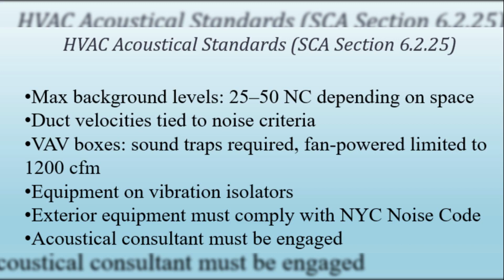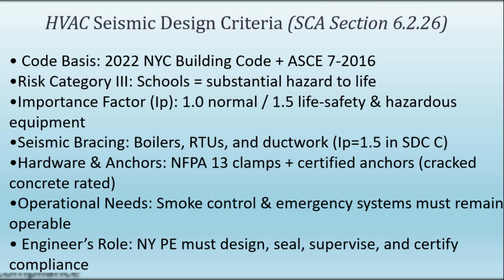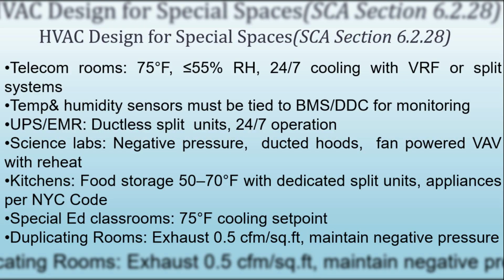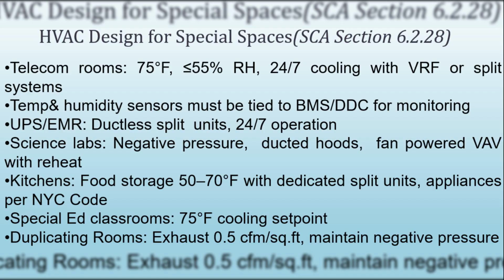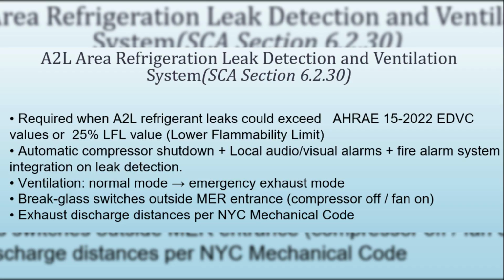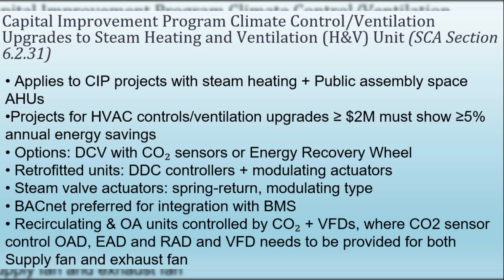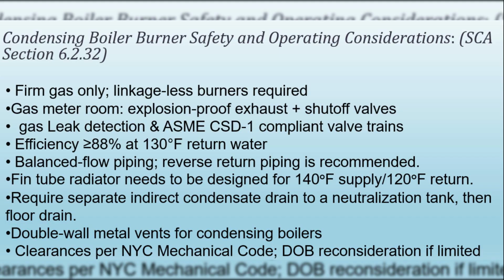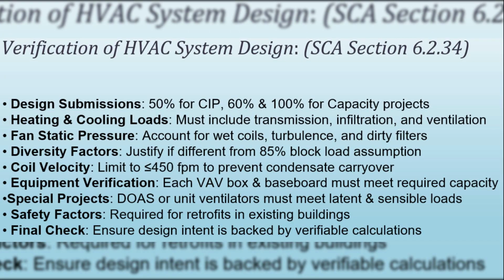HVAC Design Requirements for NYC Schools | SCA Standards Part 3/4 – Acoustics, Seismic, & More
Welcome to Part 3 of our 4-part series on HVAC design requirements for NYC School Construction Authority (SCA) projects.
In this video, we cover critical sections of the SCA Design Requirements that ensure safe, efficient, and comfortable school environments.

Here’s what you’ll learn in this episode:

Acoustical Standards (6.2.25): Noise limits, duct velocities, vibration control

Seismic Design (6.2.26): Bracing, importance factors, engineer responsibilities

Special Spaces (6.2.28): Telecom, UPS, science labs, kitchens, duplicating rooms

A2L Refrigerant Safety (6.2.30): Leak detection, alarms, ventilation

CIP Upgrades (6.2.31): Energy efficiency and modern controls

Condensing Boilers (6.2.32): Safety, efficiency, condensate handling

Freeze Protection (6.2.33): Glycol mixtures, heaters for crawl spaces

Air System Verification (6.2.34): Load checks, coil limits, system capacity